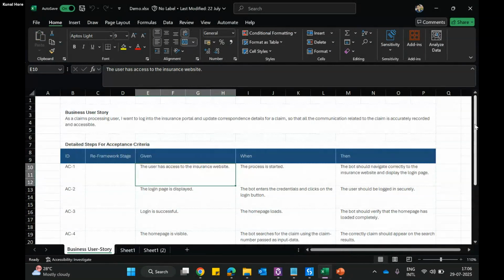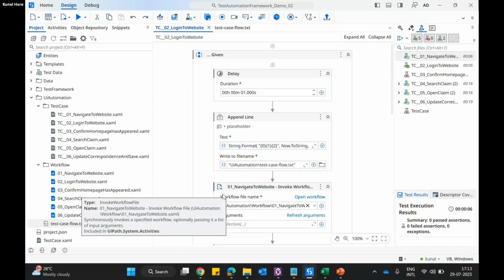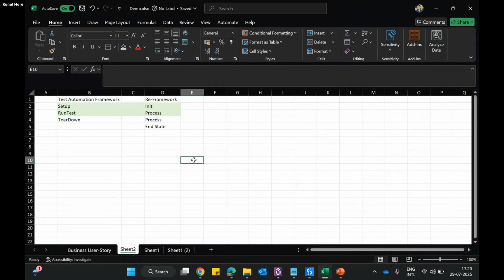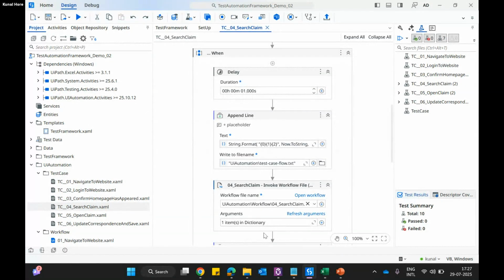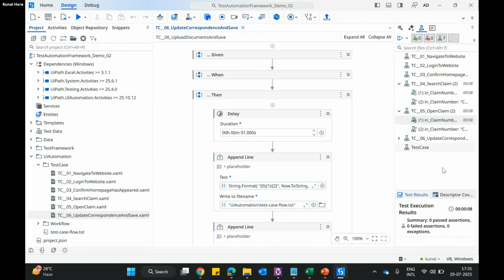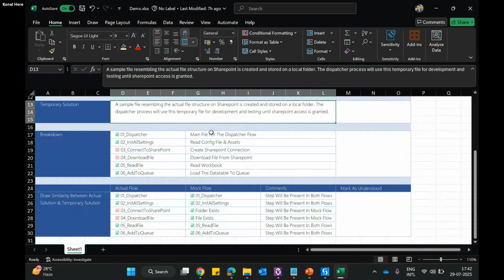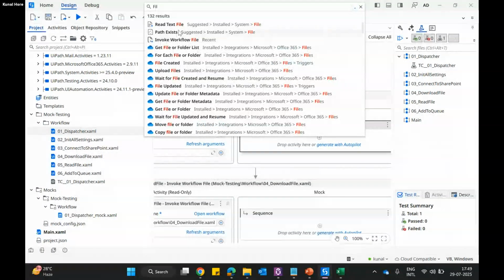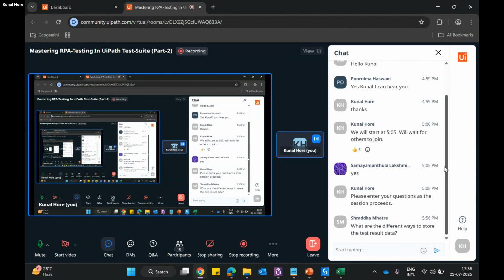0002. Mastering RPA-Testing In UiPath Test-Suite ( Part-2 )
🚀 Advance Your UiPath XAML Testing Skills – Test Smarter, Scale Faster!

In this advanced follow-up session from the Kolkata Chapter, we take your UiPath RPA Testing knowledge to the next level—applying it to complex, real-world automation frameworks.

What you’ll learn:
✅ Designing a reusable RPA Testing Framework or Test Automation Framework for enterprise workflows
✅ Testing RE-Framework projects with an Execution Template
✅ Using Mock Testing to simulate systems & isolate test areas

Perfect for developers, testers, and automation enthusiasts who want to build scalable, high-quality UiPath solutions.

📌 Watch now and upgrade your testing game!